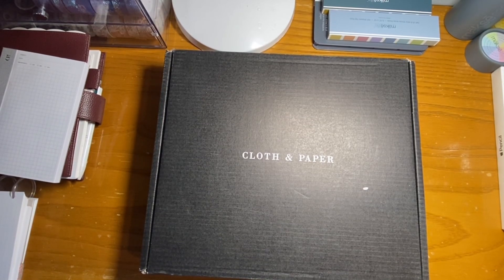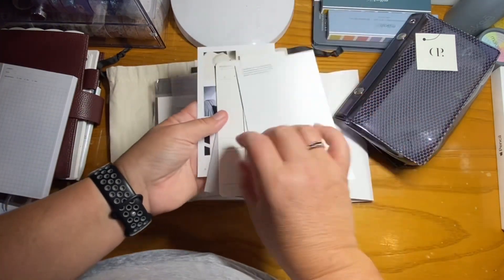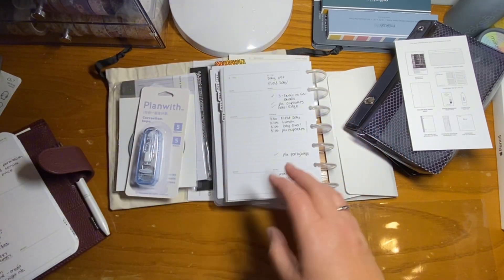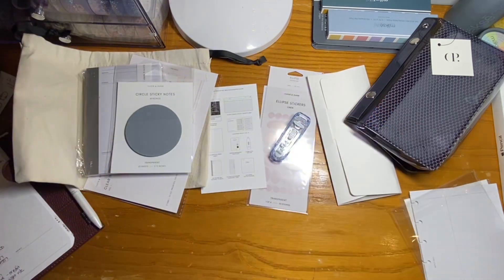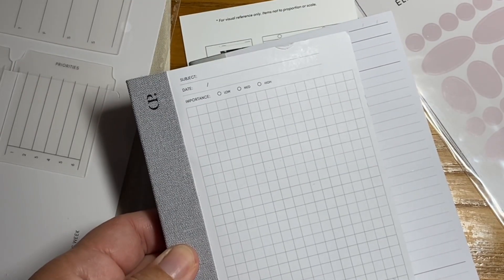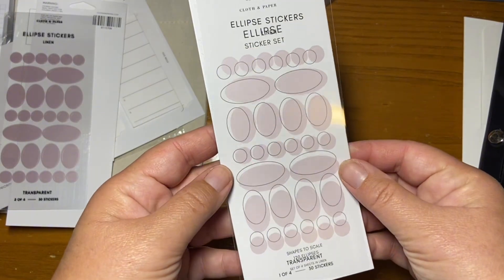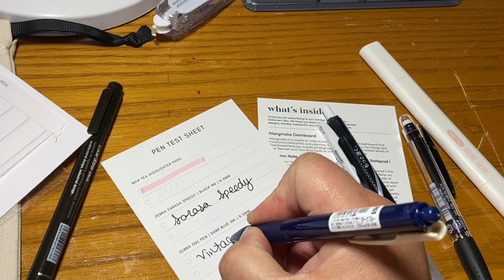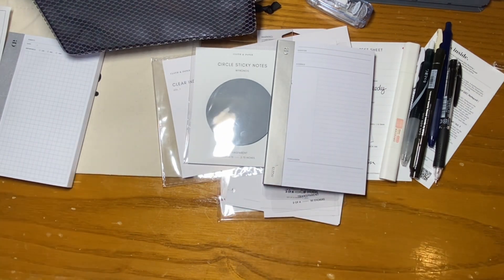Cloth and Paper October Sub!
Hey there. This is a video on my opinions with the October subscription from Cloth and Paper.
I share my favorite items, and the ones I’m never going to use.

What was your favorite thing in this box?